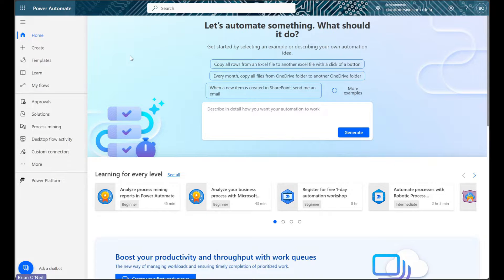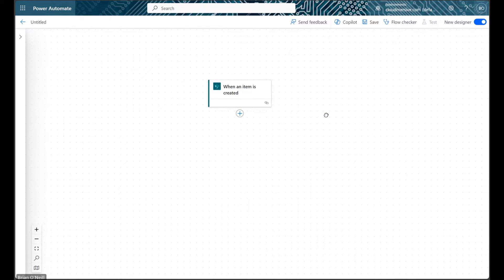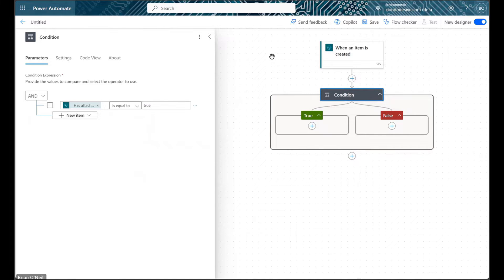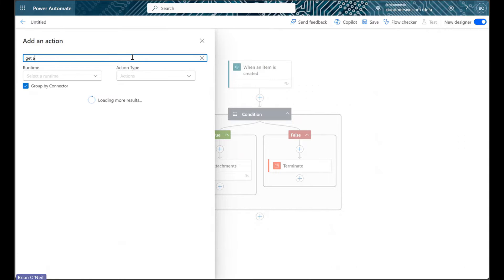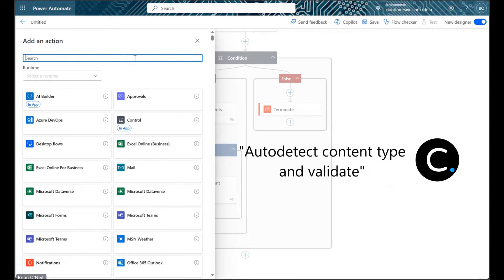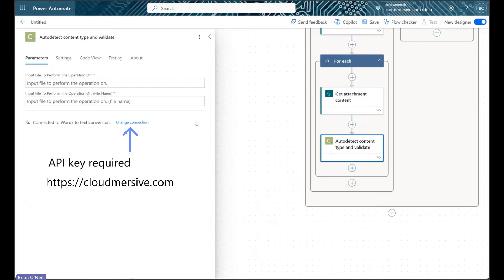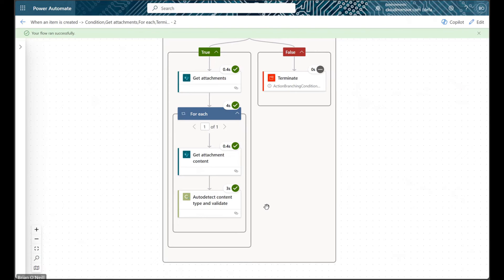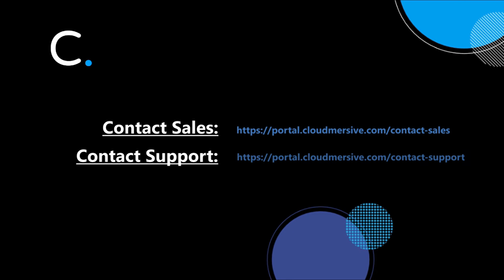Validate SharePoint List Item Attachments in Power Automate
In this video, we'll walk through an example flow that automatically validates attachments to new items in a SharePoint list.

To handle validation in this flow, we'll use a Cloudmersive Document Conversion connector action called "Autodetect content type and validate".  This action analyzes the contents of file to determine the file type, and it validates that file type based on a set of criteria specific to that file.

To use this action (or any other Cloudmersive connector action), you will need a Cloudmersive API key.  You can get a free Cloudmersive API key by creating a free account on the Cloudmersive

Free API keys allow a limit of 800 API calls per month and zero additional commitments.